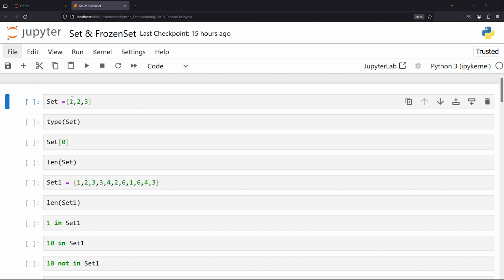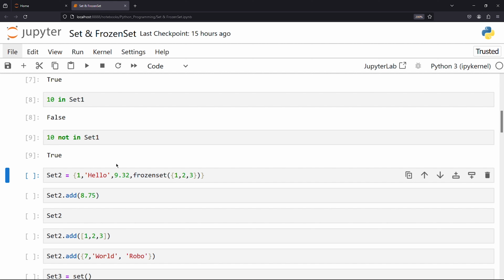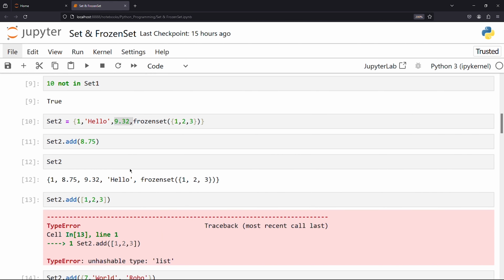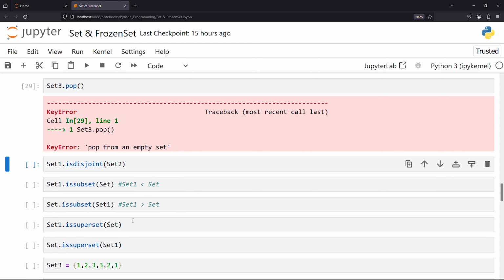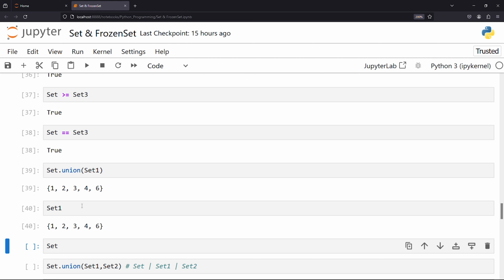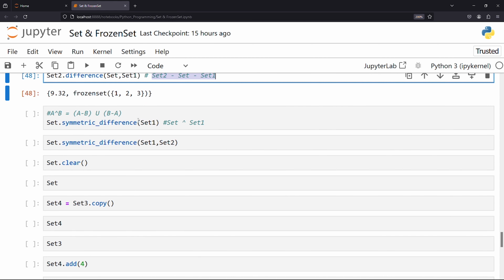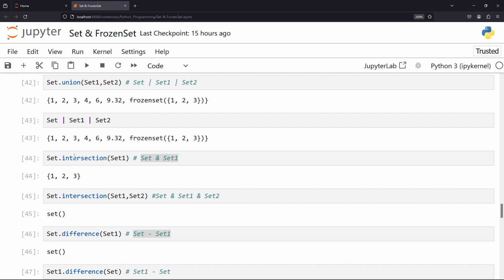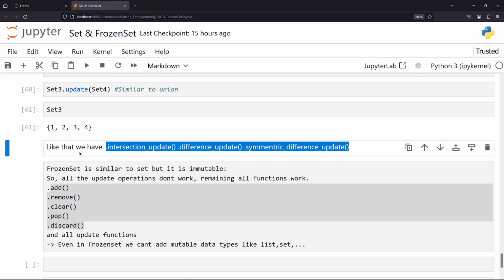Set and frozenset in python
Hello Everyone, in this video you guys can learn about set and frozenset data types in python.